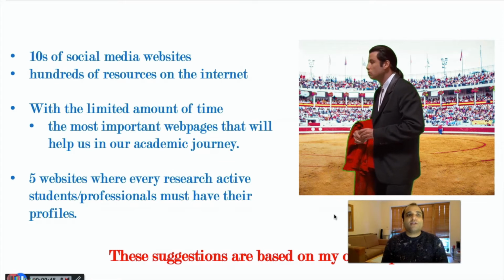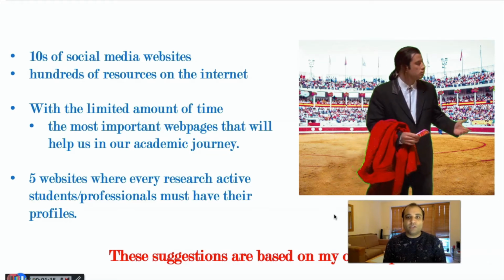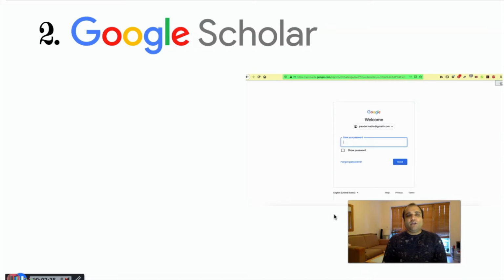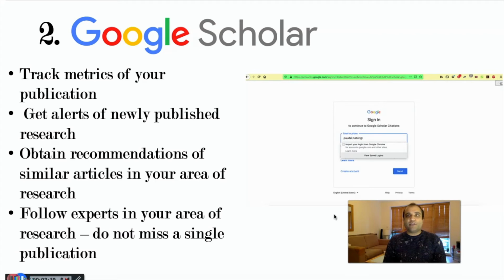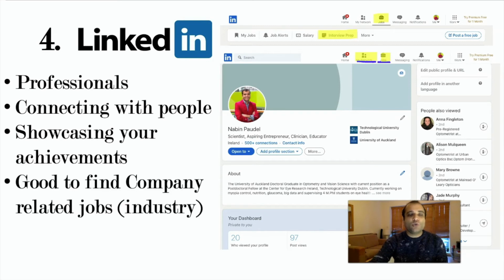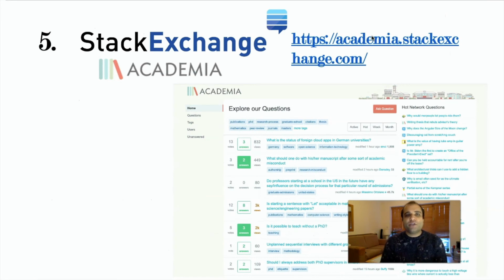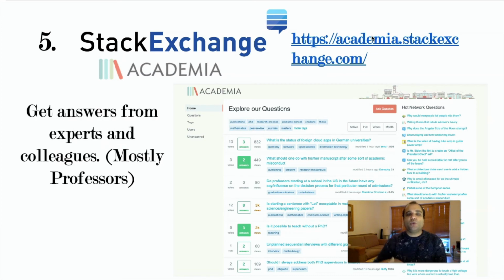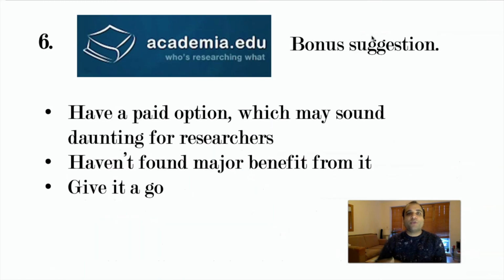5 Must have online profiles for research students and professionals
Hi everyone, in the ocean of resources and social media websites that are available on the internet it is really hard to navigate the important websites that could help us in our academic and research journey. In this episode, I have offered 5 websites which I believe are must to have your presence on. Let me know what you think. Your comments are very valuable for future videos. Cheers.